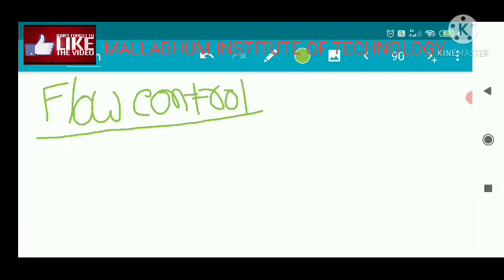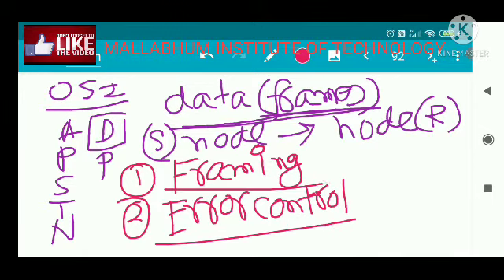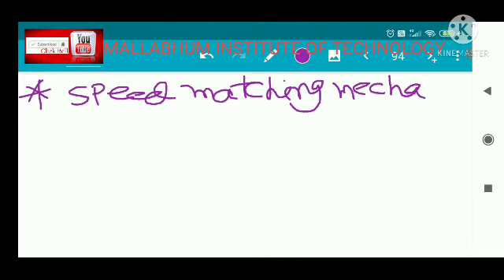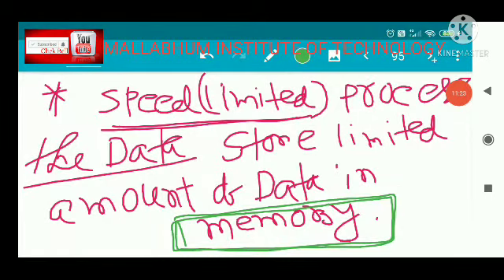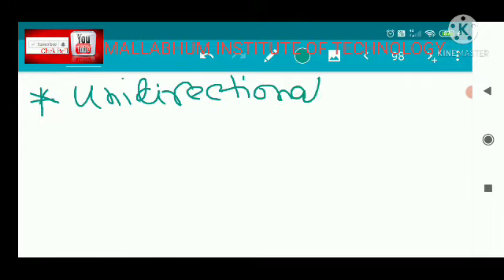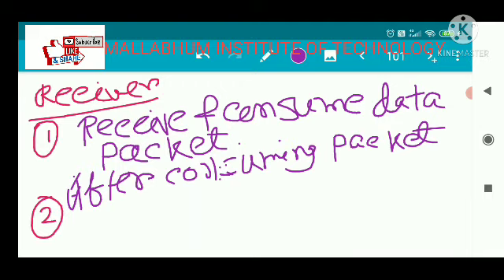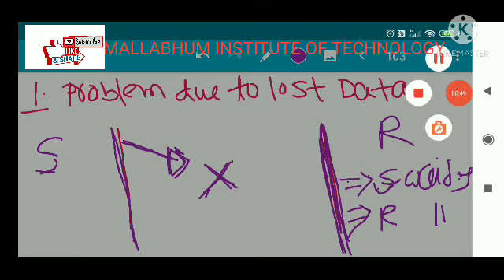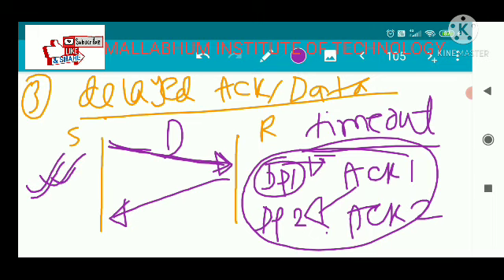Flow control in data link layer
Importance and classification of Flow control